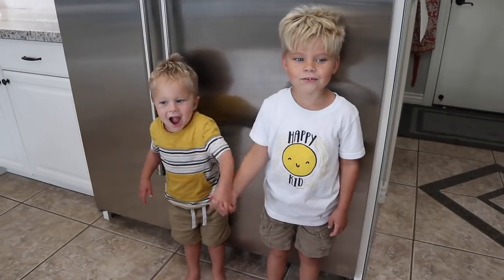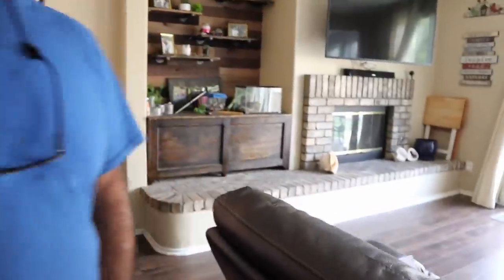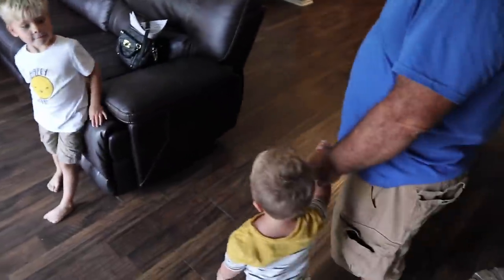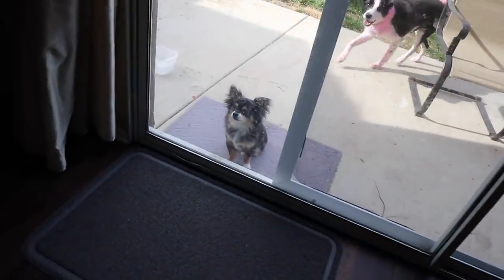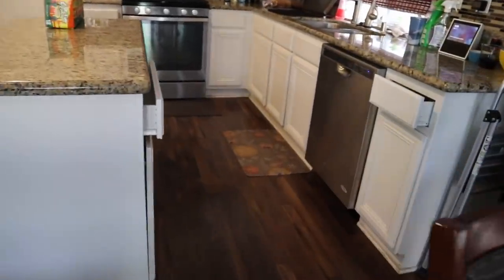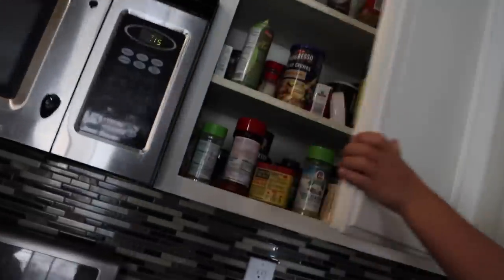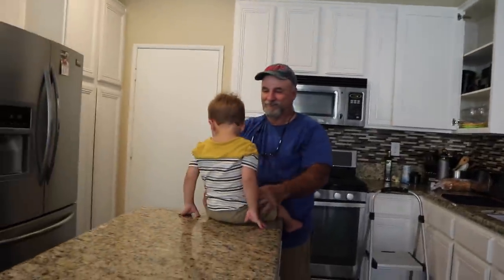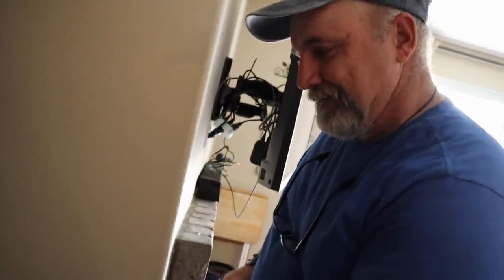Trapped GIANT SPIDER Lost In the Kitchen!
NOTICE: This video was made for entertainment and archival purposes. Do not attempt to recreate or imitate anything we do. Always ask parents permission first, and have fun exploring together!